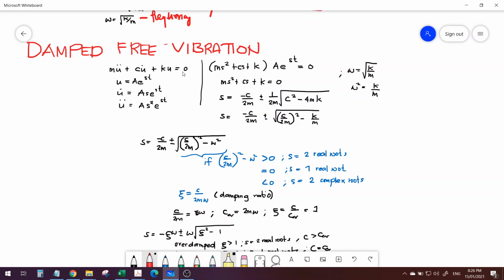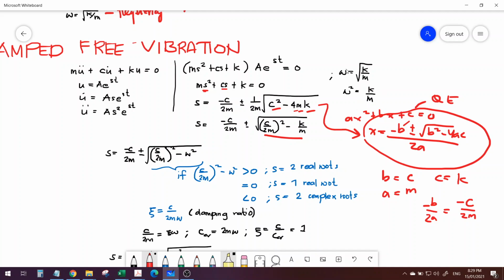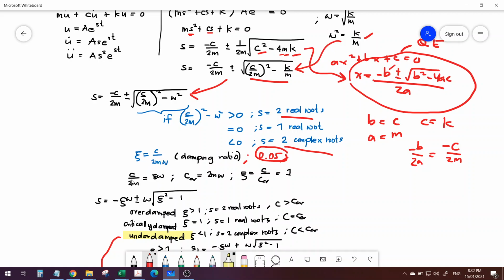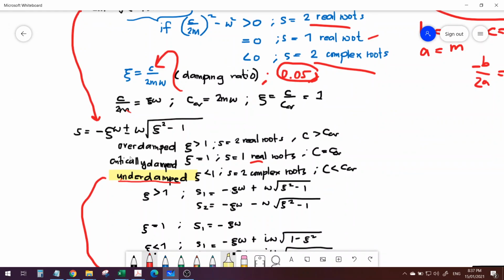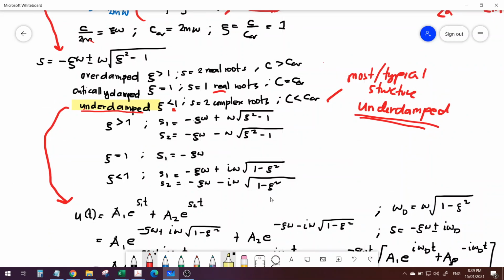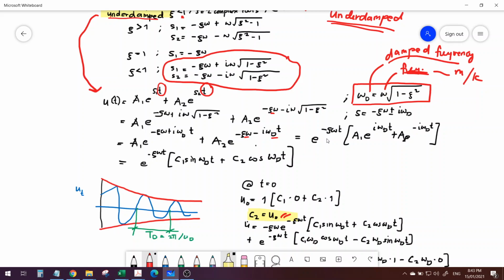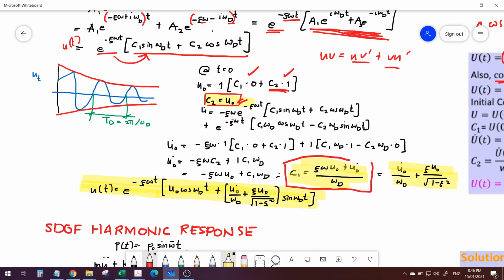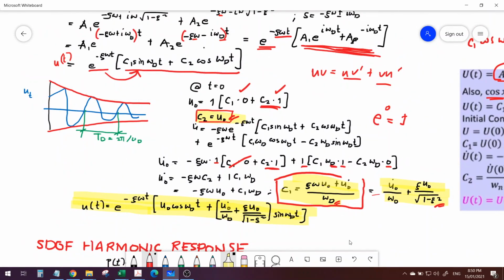Damped Free Vibration